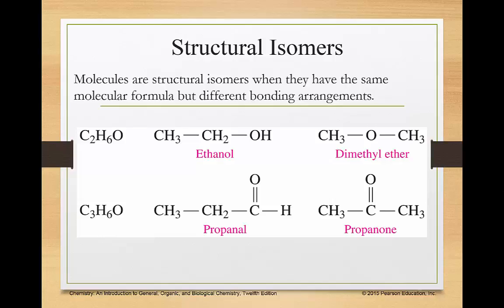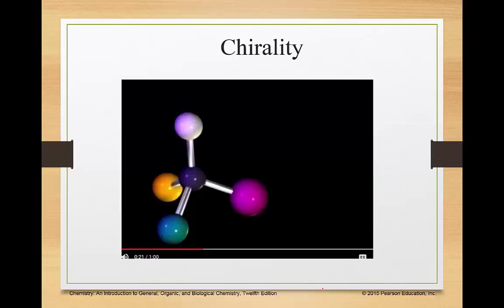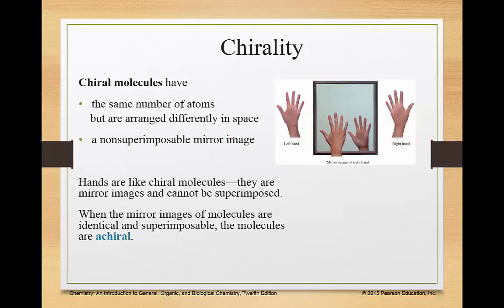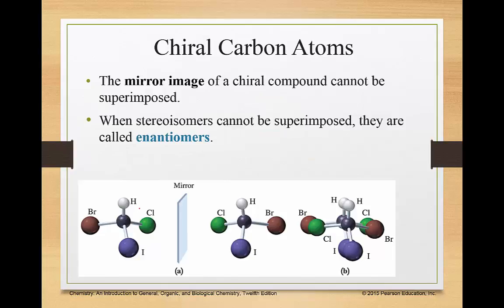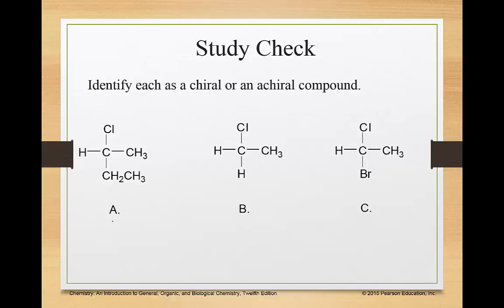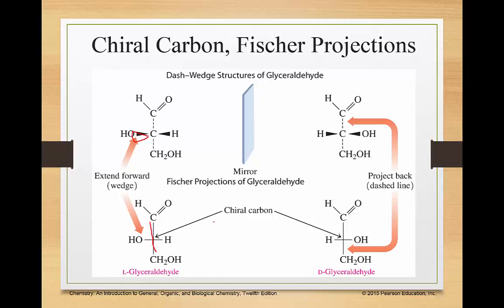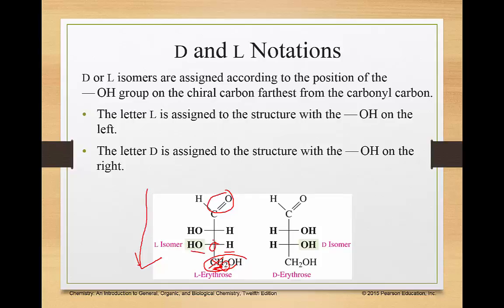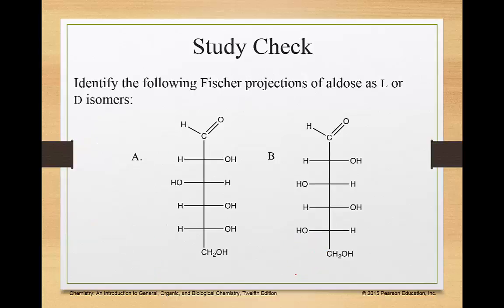chiral compounds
This tutorial discusses chiral compounds.  It explains what enantiomers are and what D and L isomers are.